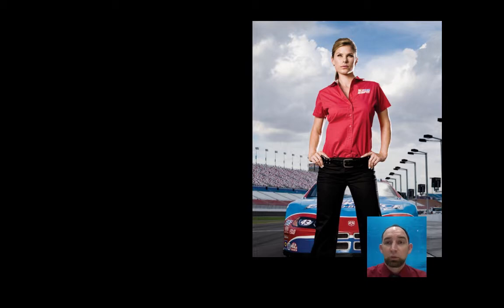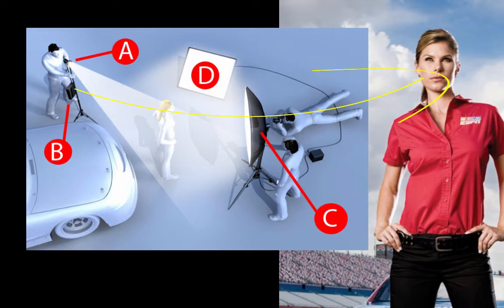3 point lighting